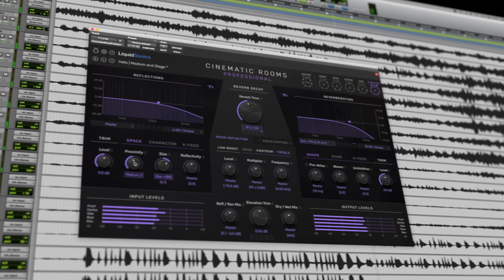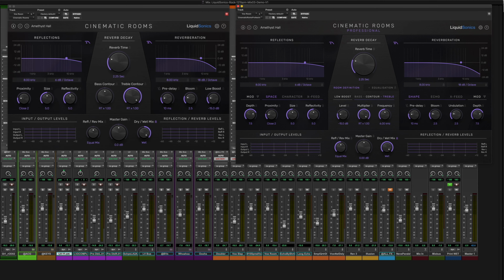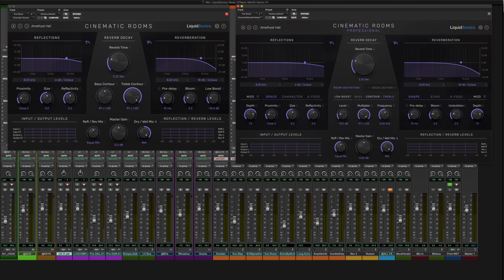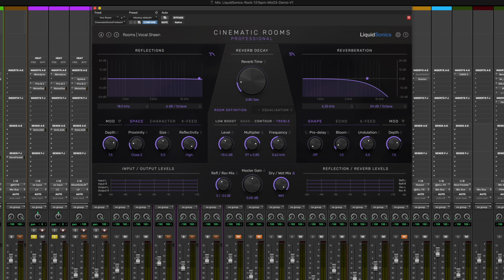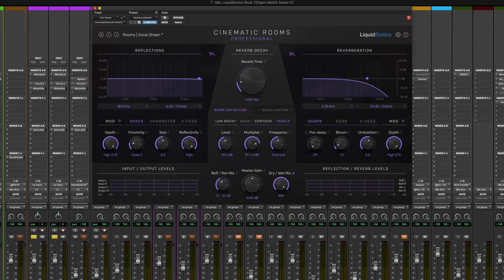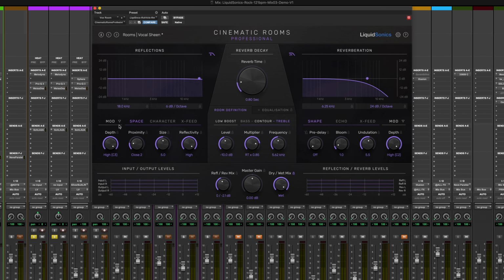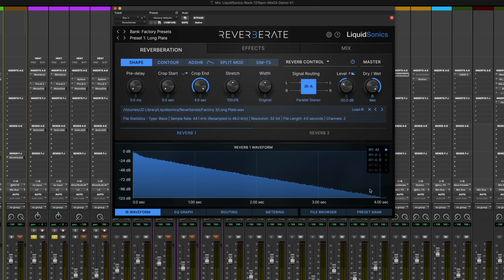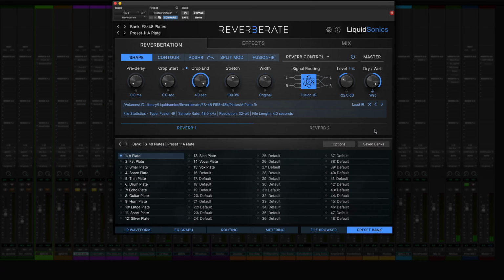Mixing Rock Vocals With LiquidSonics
Finding the right reverb for a rock singer can be challenging. Sometimes all you need is a bit of slap-back echo and a touch from a plate, but other times you need to drench singer in washed out reverb effects to match the song’s emotion. Reverb plugins from LiquidSonics give you all the tools you need to craft a rock vocal mix that… rocks!

In this video tutorial producer Julian David shows how to use LiquidSonics reverbs to mix great rock vocals using Seventh Heaven, Seventh Heaven Professional, Reverberate 3, and Illusion. He reveals how to add space, energy and how to use some of the powerful chorus and ducking features to add even more interest.

Exhaustively and meticulously sampled, Seventh Heaven Professional is the most comprehensive and realistic reproduction of the Bricasti M7 available. Perfect for rapid workflows and lower budgets, Seventh Heaven is the perfect distillation of Seventh Heaven Professional. Made without acoustic compromise and a focus on simplicity, it is the most affordable and easy to use simulation of the Bricasti M7 available.

Reverberate 3 is for the impulse responses aficionados. If you have captures of legendary studio hardware or even the overlooked gems, Reverberate 3 is for you. Reverberate 3 takes the impulse captures of iconic hardware reverbs and makes them sound better than ever before.

Illusion goes beyond the abilities of traditional algorithmic reverbs by using a totally new approach to reverb simulation.

A suite of highly advanced reverberation technologies that are impossible to implement with any other system represents nothing less than a revolution in contemporary reverb design bringing lush, rich and evolving rooms, spaces, plates and outdoor environments to life.